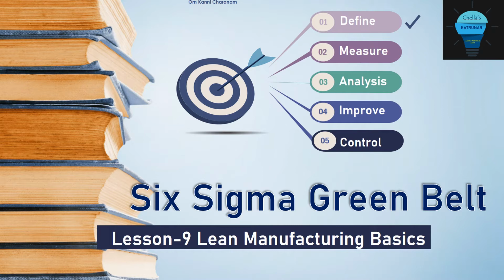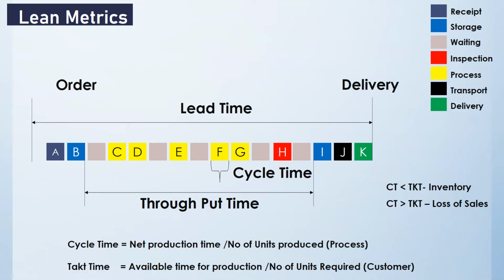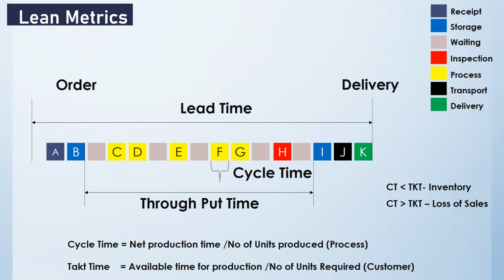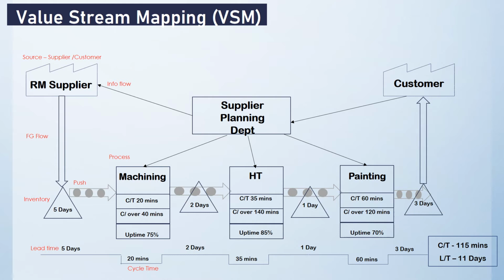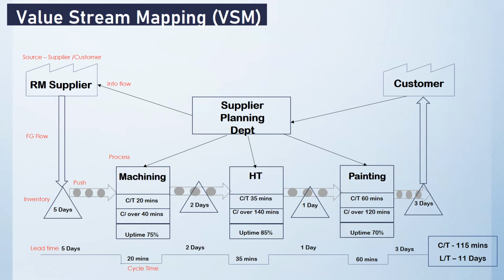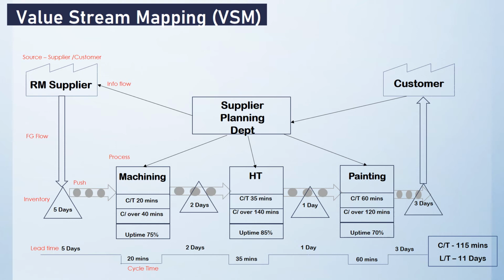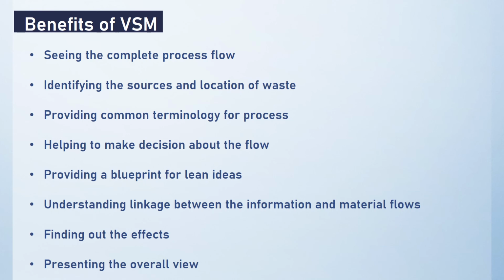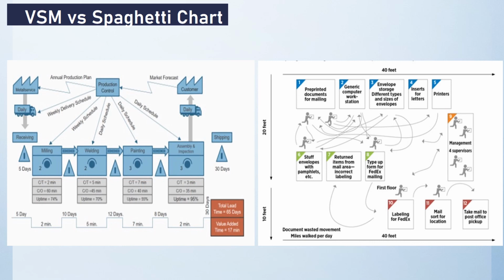Six Sigma | Lesson -9 | Defiine - Lean Manufacturing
Hello Friends...

            *   Personality Development